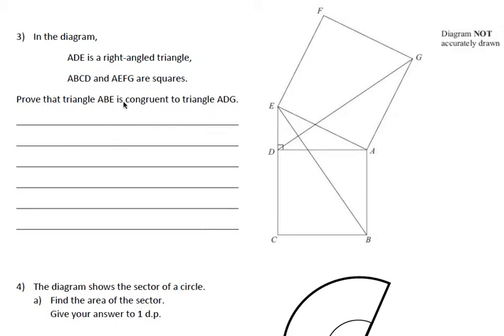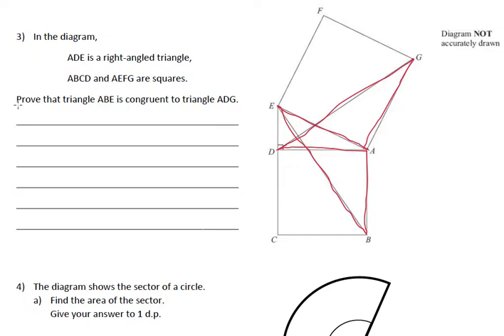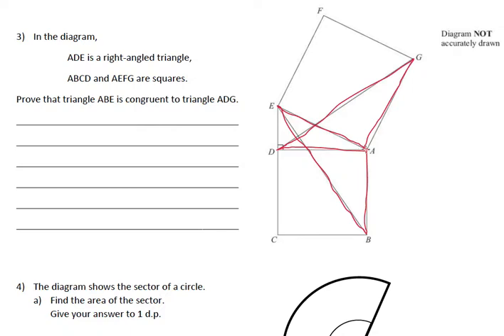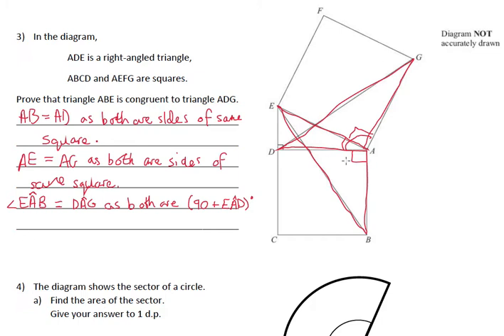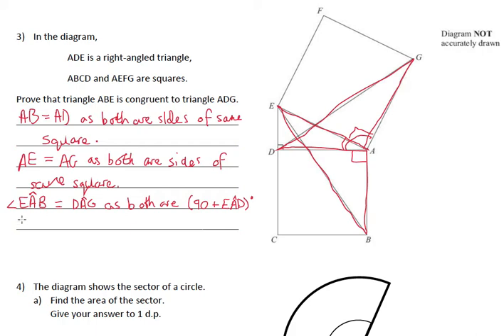Geometry 2H Q3